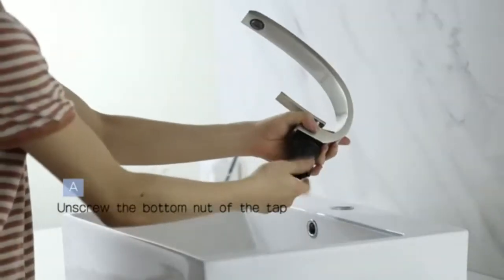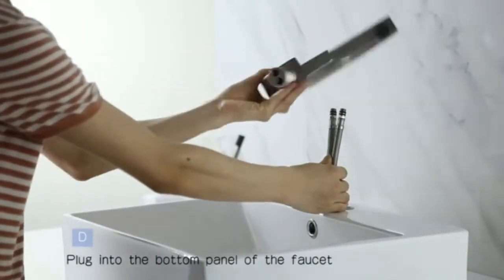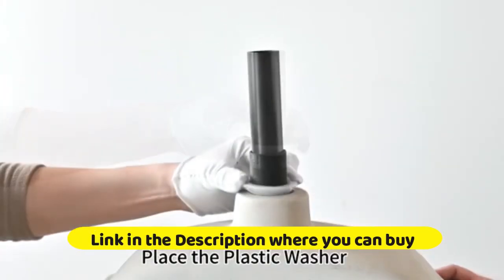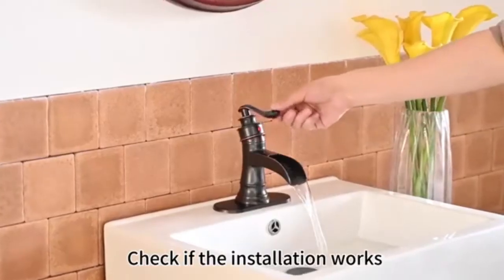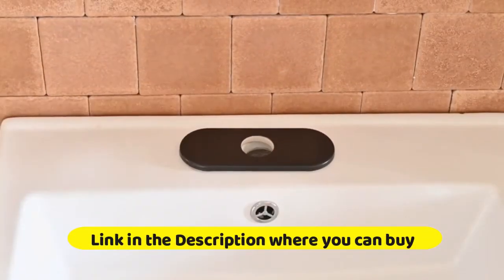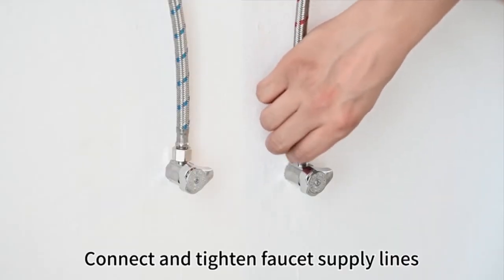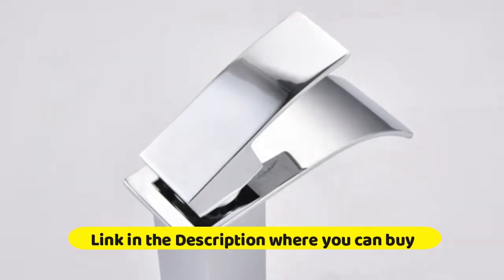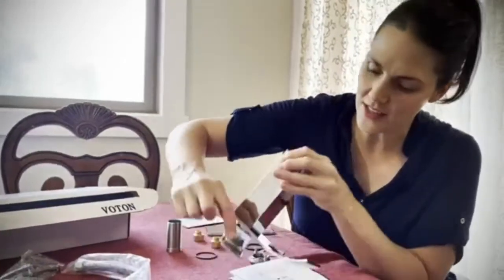Best 5: Waterfall Bathroom Faucet - Brushed Nickel Bathroom Sink 2022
5 Qomolangma Waterfall Bathroom Faucet
Amazon US
4 Waterfall Bathroom Faucet - Brushed Nickel Bathroom Sink
Amazon US
3 Brushed Nickel Bathroom Faucet, Yundoom Waterfall
Amazon US
2 Matte Black Waterfall Bathroom Sink Faucet Single
Amazon US
1 VOTON Chrome Bathroom Faucet Waterfall
Amazon US